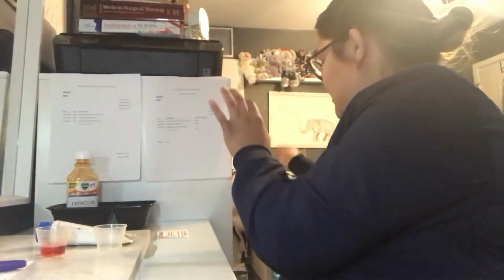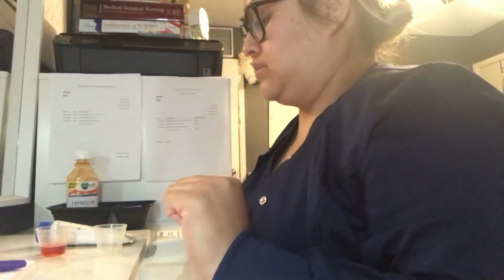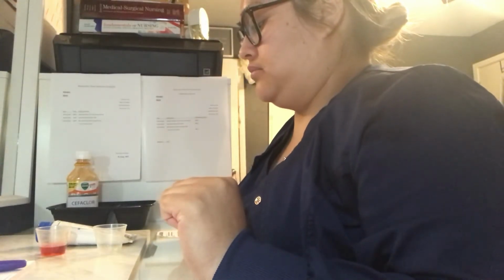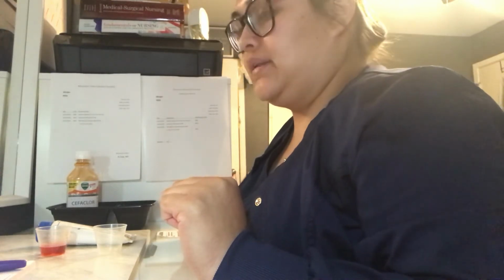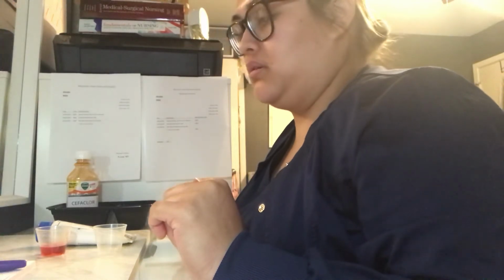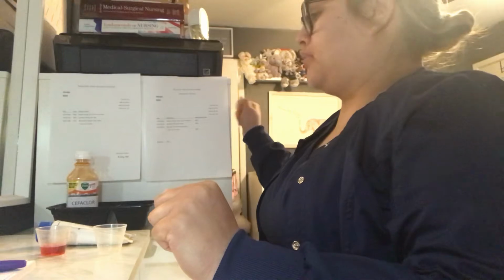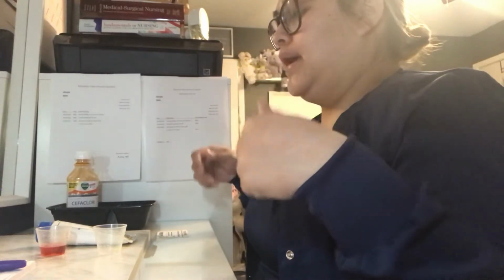Non Parental Medication Administration